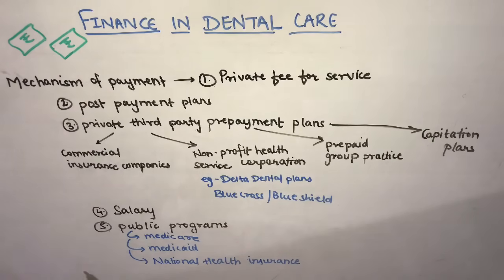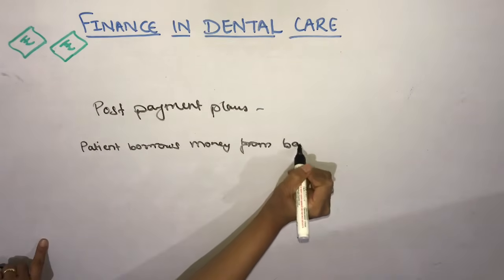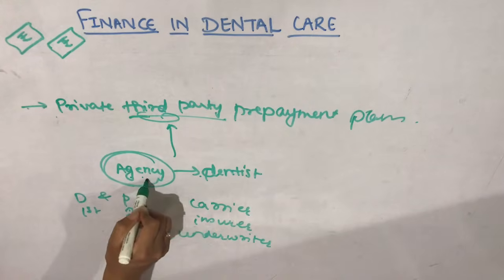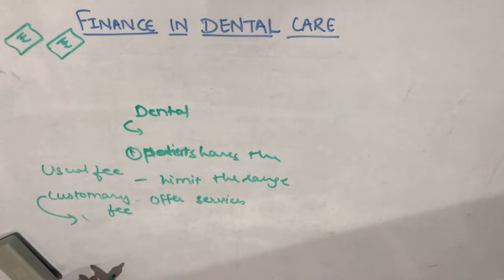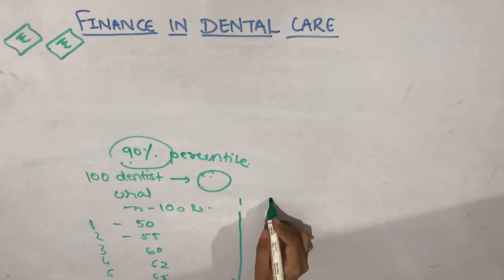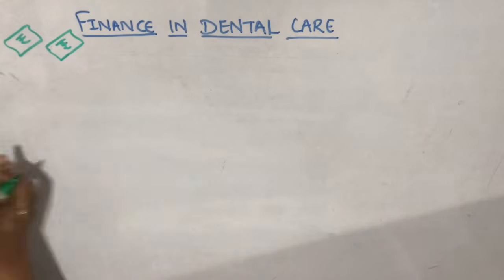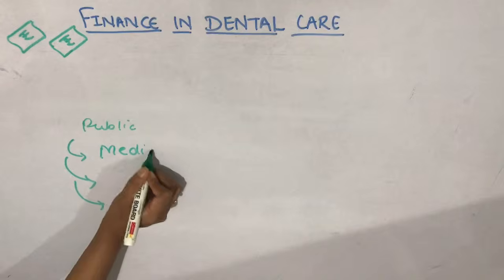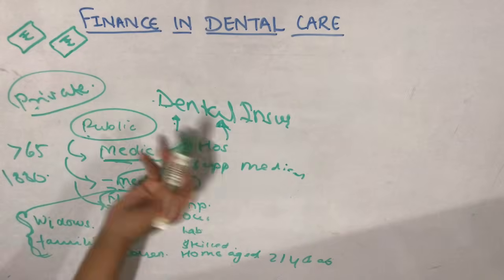FINANCE IN DENTAL CARE || PUBLIC HEALTH DENTISTRY || DENTISTRY LECTURES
Hello everyone the topic is finance in dental care so this topic is basically all about what are the ways for payment after dental treatment... there are many mechanisms of payment which has private fees for service than the next is post payment plans and prepayment 3rd party payment others can be salary and public programs and these all are what I’m explaining in depth in this video like about each mechanism their advantages and all.. hope this will be helpful for you..thank you..